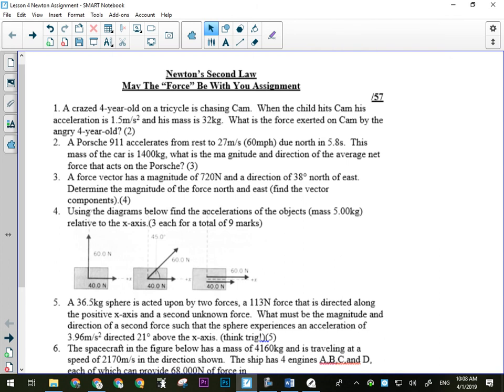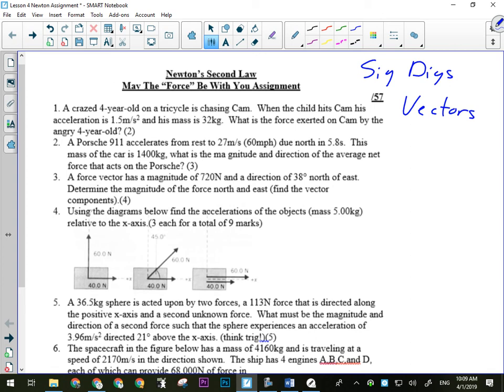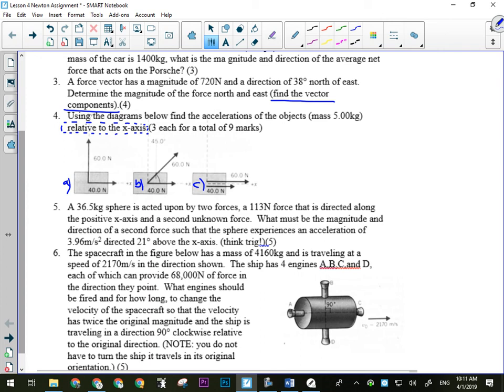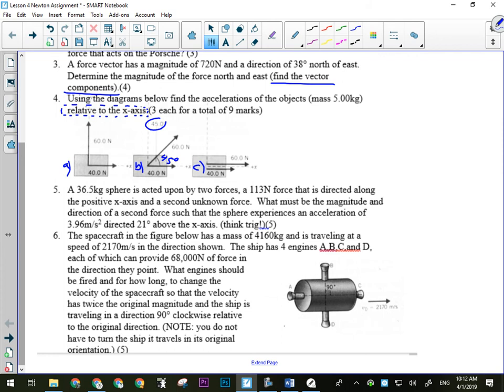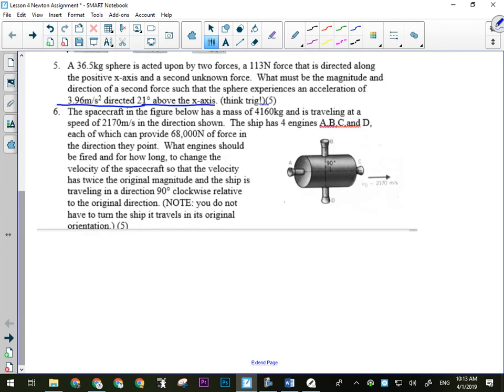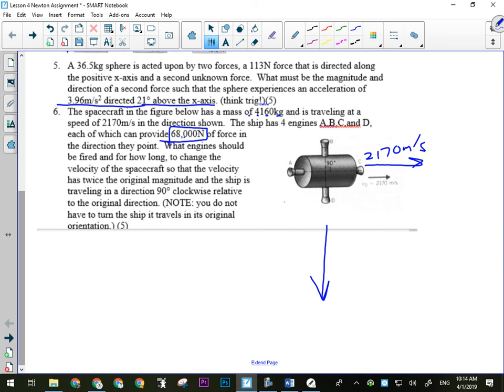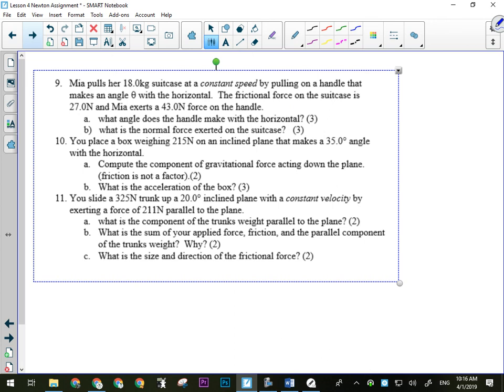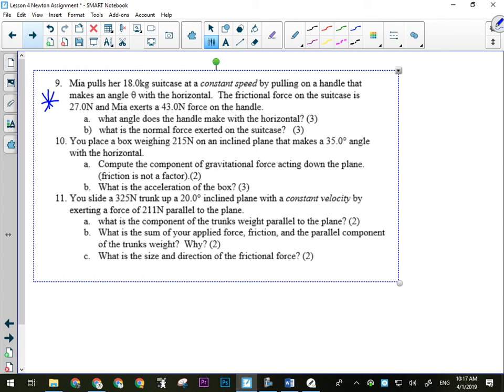Physics 20 | Newton Assignment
Instructions for completion of Assignment.